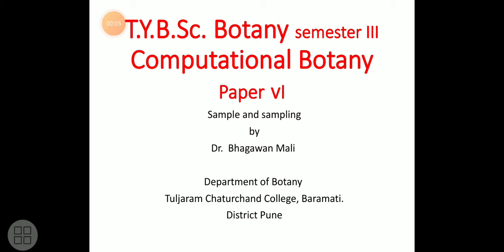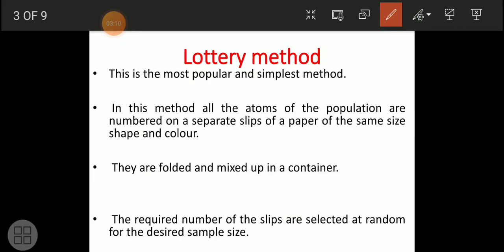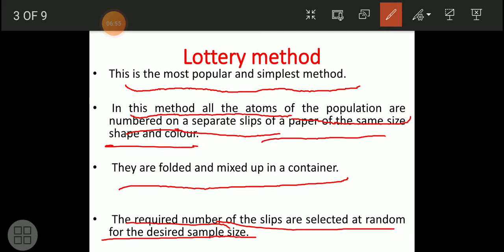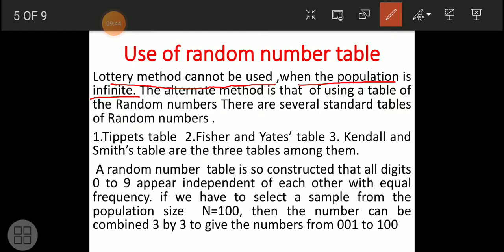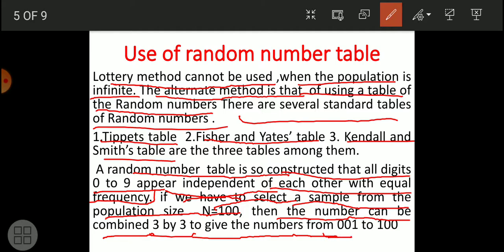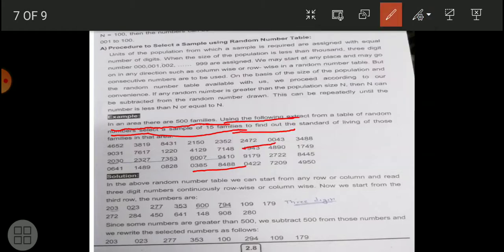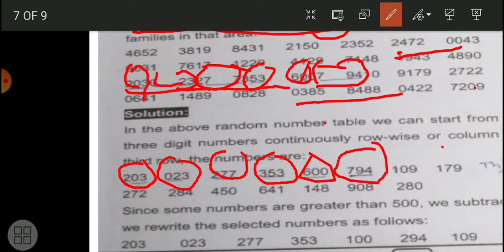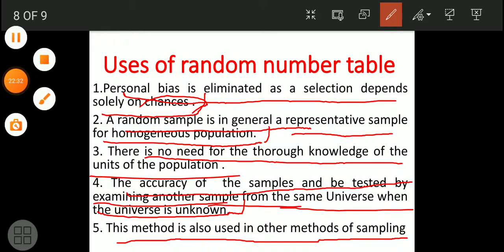DR BHAGAWAN SHANKAR MALI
Randomness  TYBSc Botany COMPUTATIONAL BOTANY